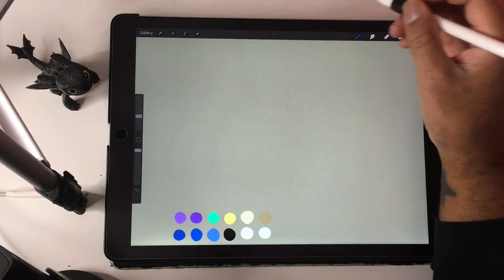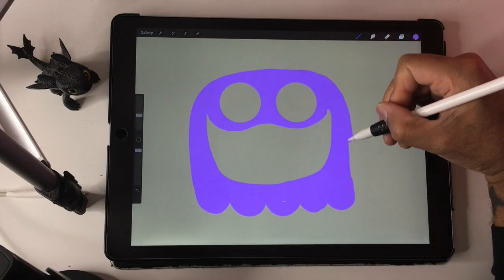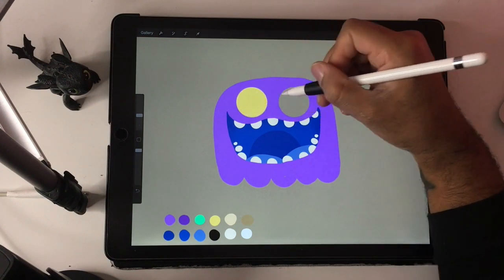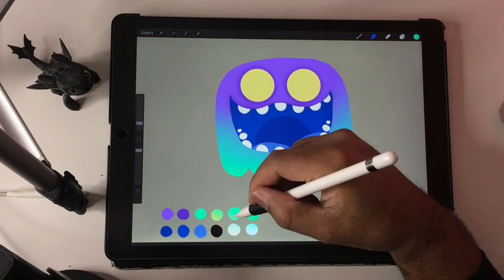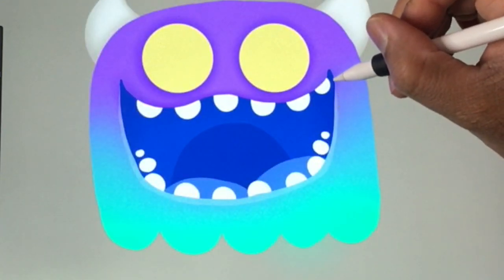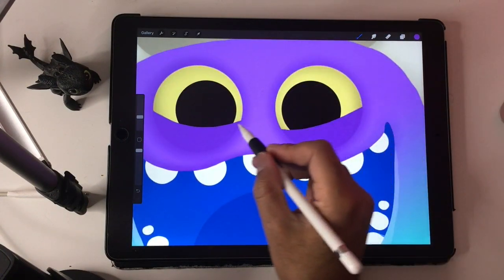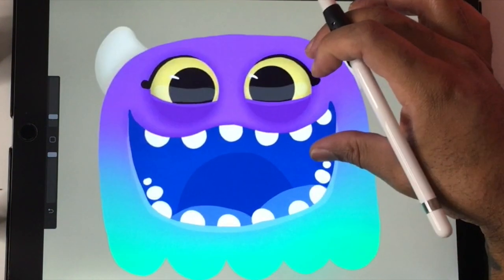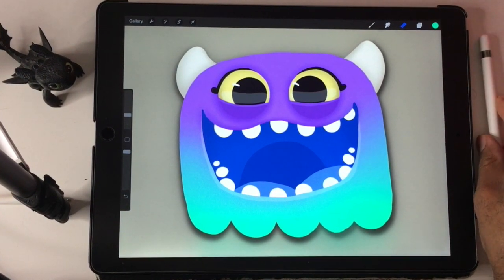Let's Draw a Monster #2 : Procreate Tutorial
Skillshare Classes available!